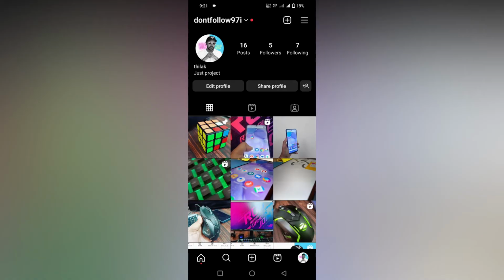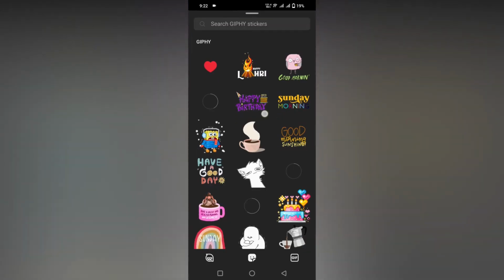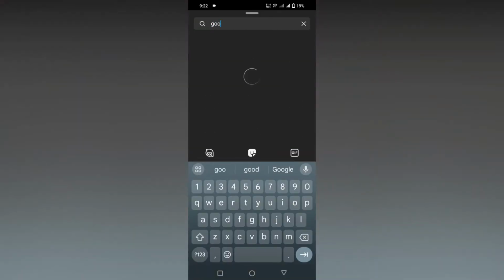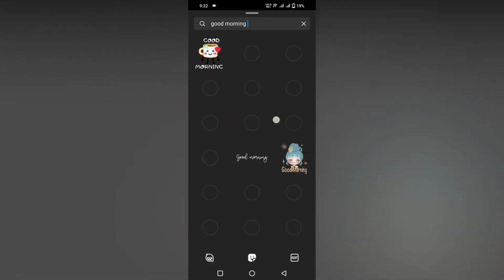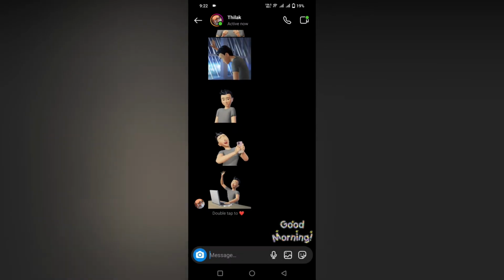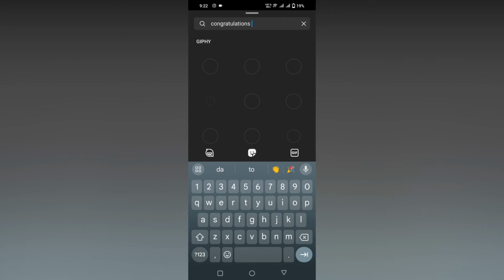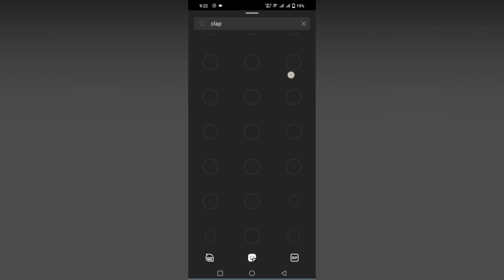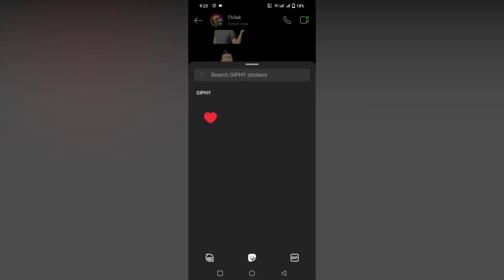Send sticker instagram message | how to send stickers messages in instagram